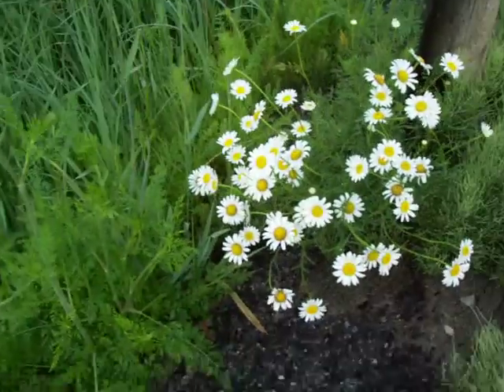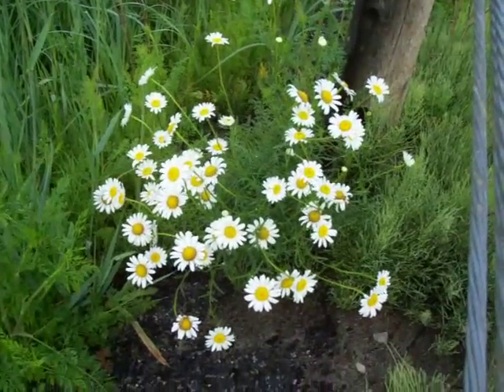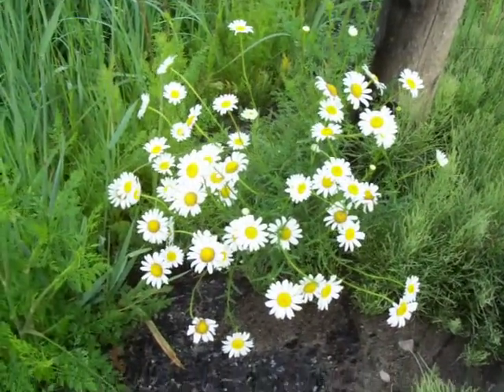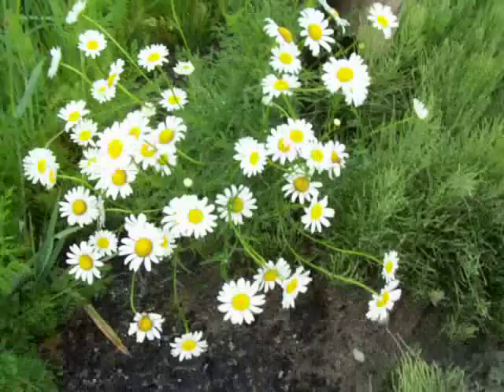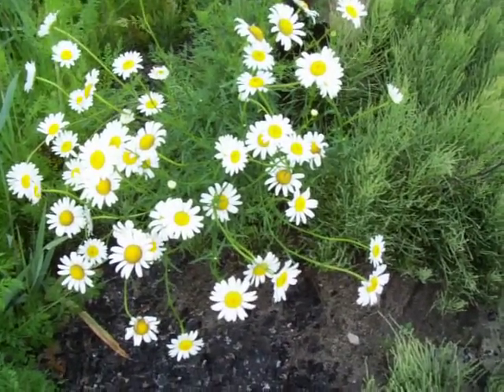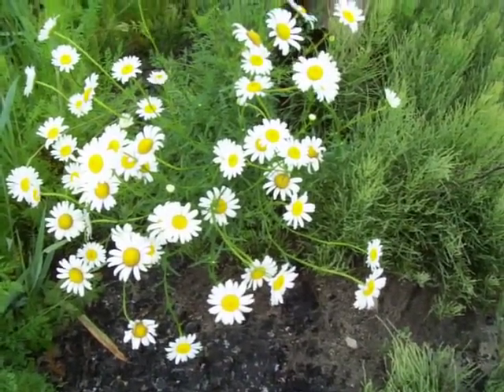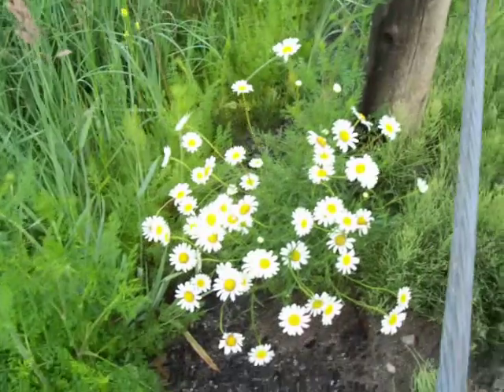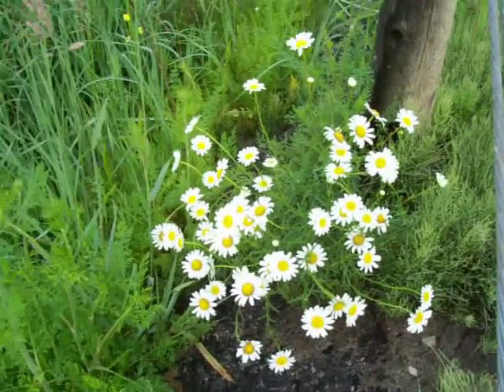Nancy Today: How to Transplant roadside wildflowers ASMR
If they will mow the wildflowers, go ahead and transplant them to your garden first!  Just dig them up and move them over!